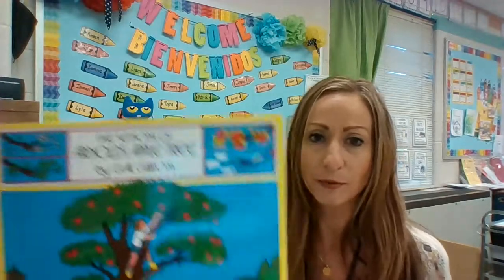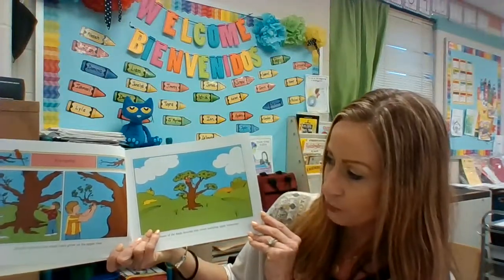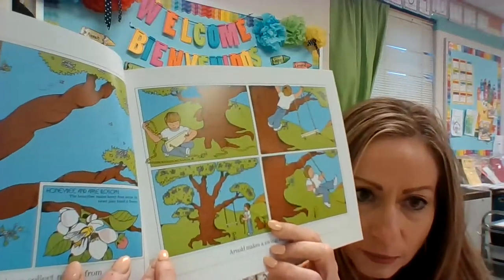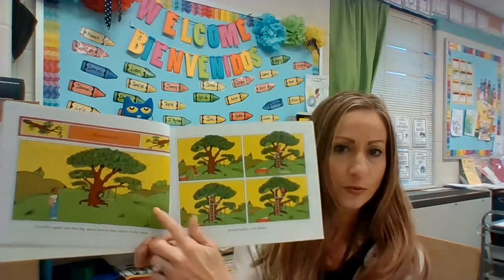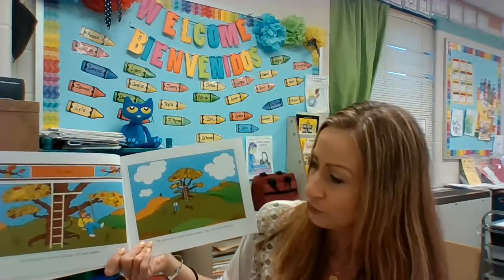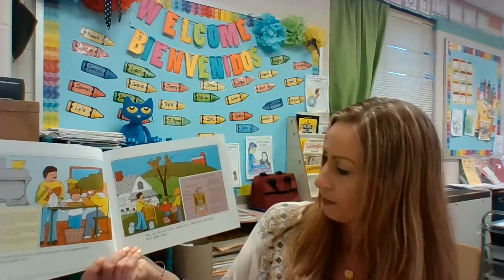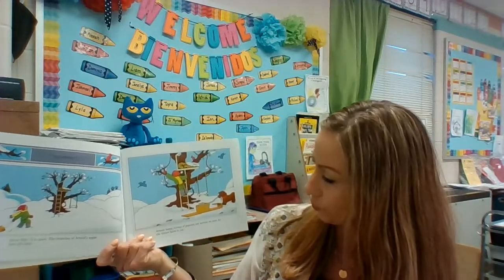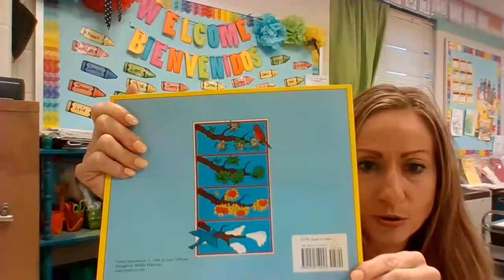Read Aloud, Arnold's Apple Tree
The student will be able to identify the life cycle of an apple. The student will be able to recognize the changes of the apple tree for each season. The student will be able to identify the four seasons.